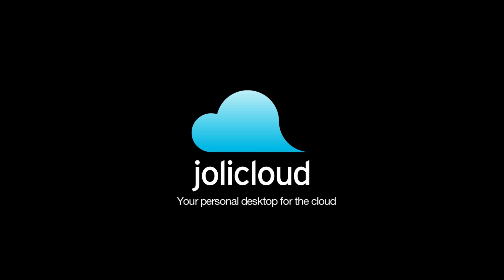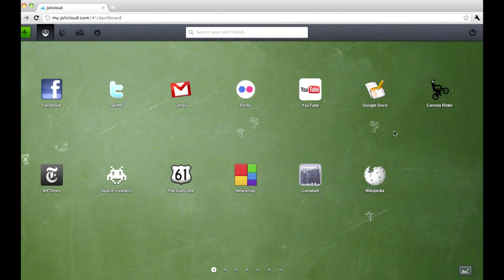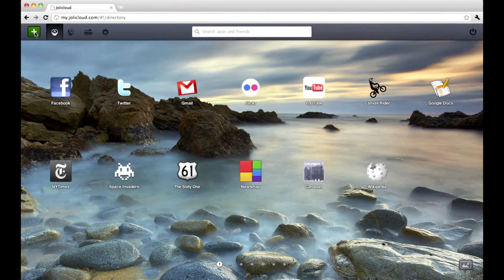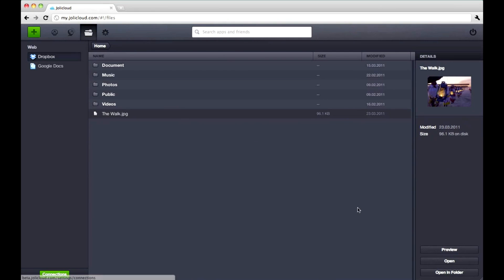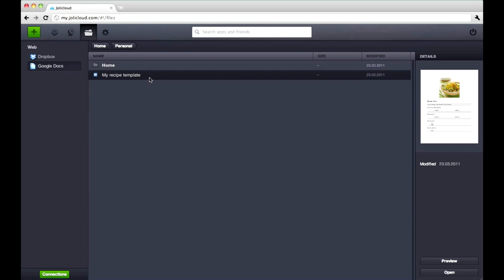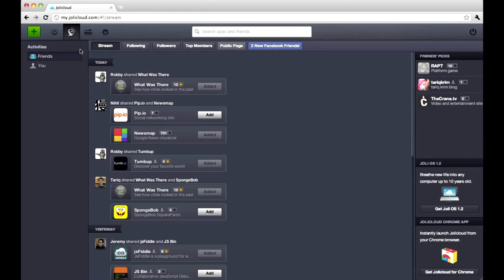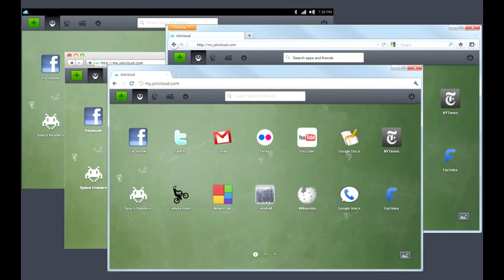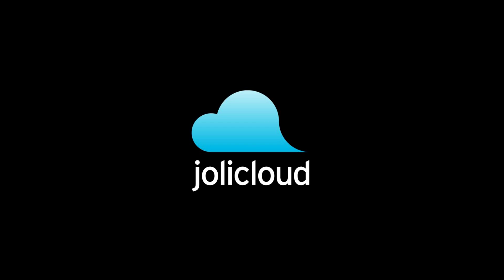Jolicloud Video Tour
Jolicloud is a cloud desktop that makes it easy to manage your Web apps, files and services all in one place.